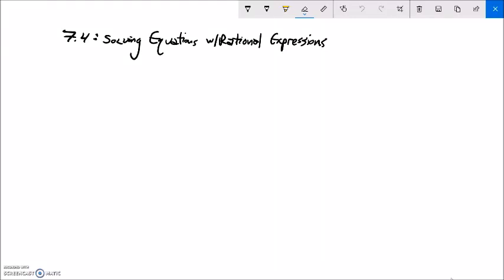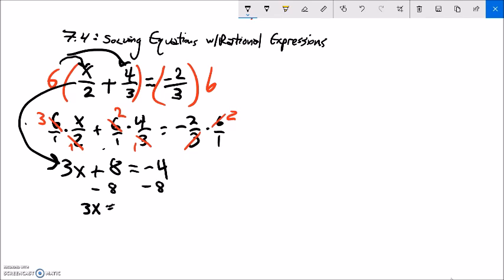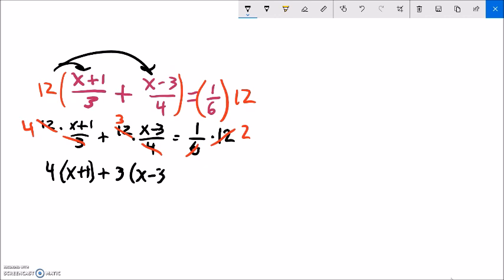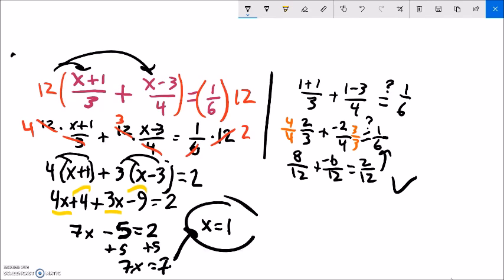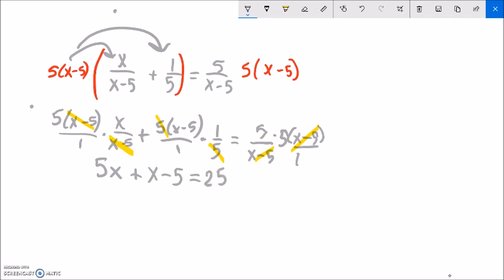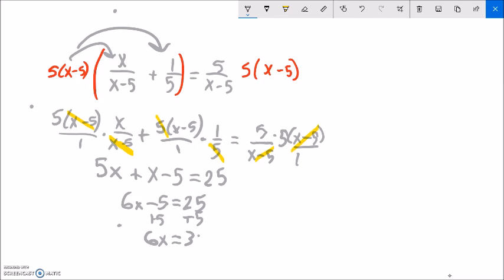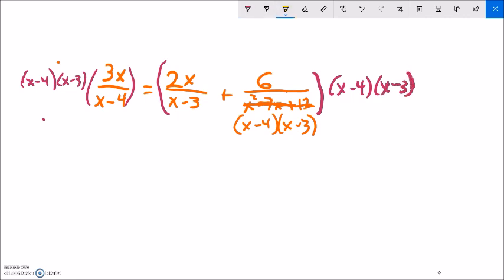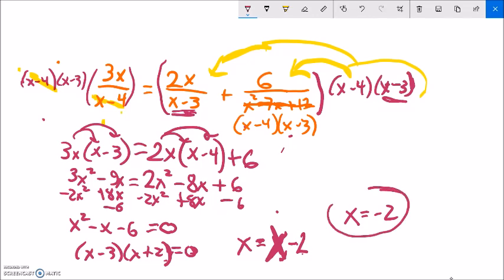7 4 m99 OL 19